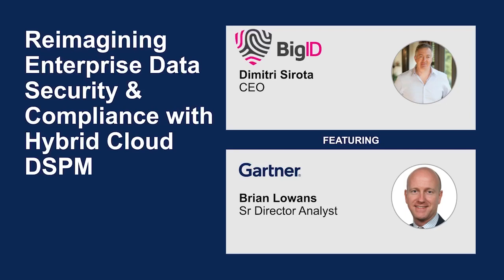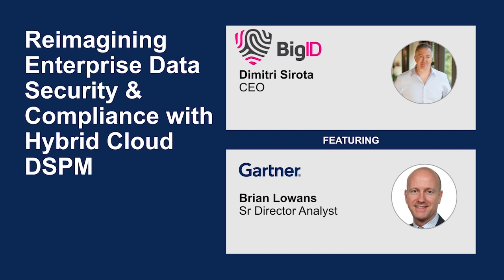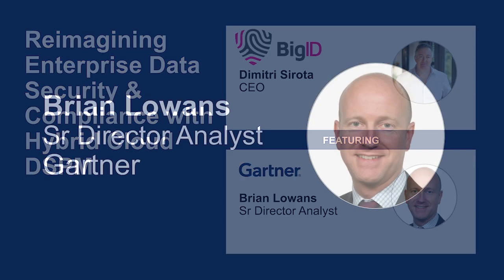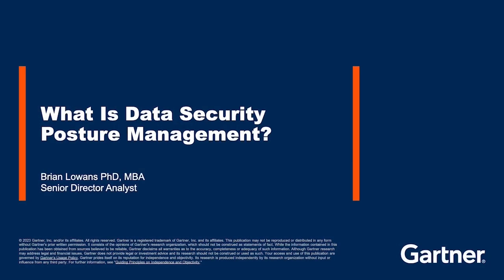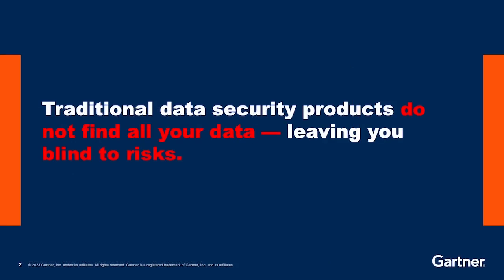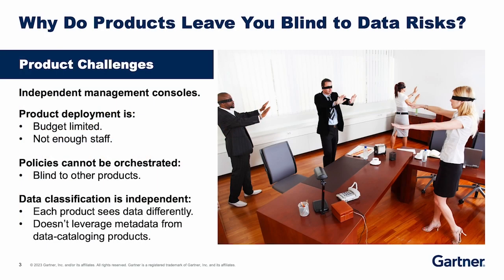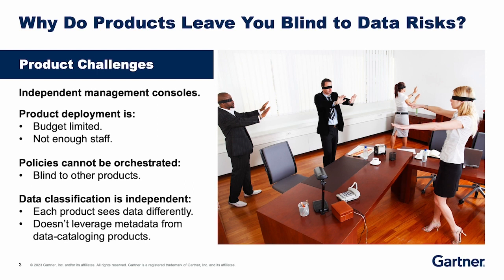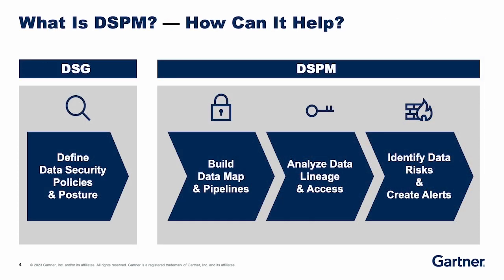Hybrid Cloud DSPM: Revolutionizing Enterprise Data Security & Compliance with Gartner and BigID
🚀 Elevate Your Data Security with DSPM in the Cloud!  In this on-demand snippet, we explore the future of Data Security Posture Management (DSPM) in a cloud-first era. Don't miss out—hit play now!